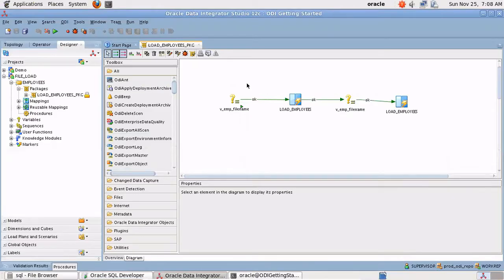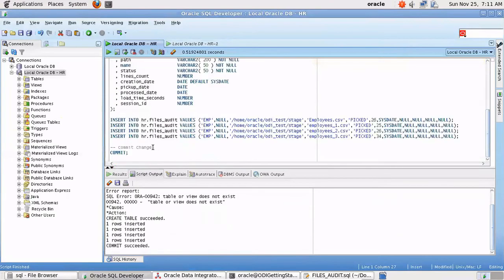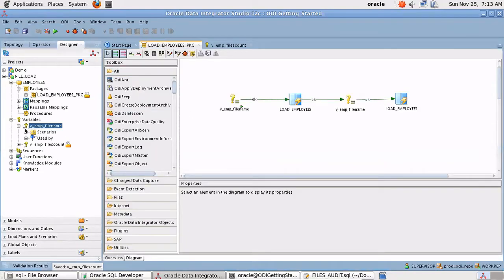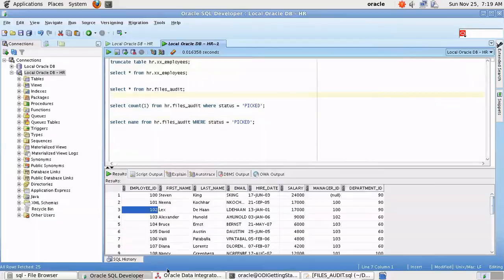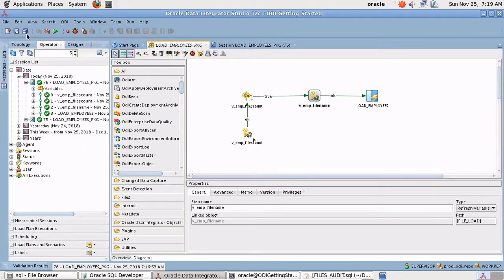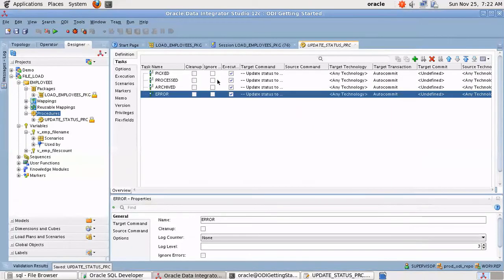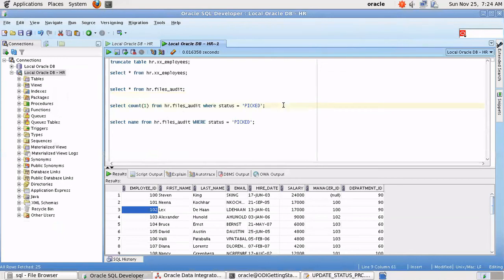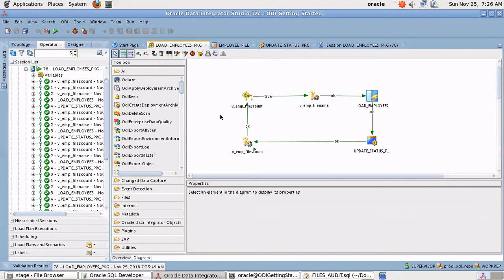ODI - Load data from Multiple Files - Loop Audit Table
A Tutorial in ODI to load data from multiple files in a table. File details are saved in a Audit table, loop for each file to load data in DataBase.